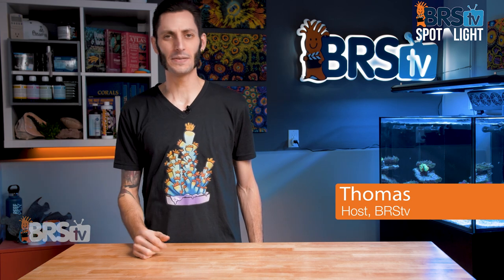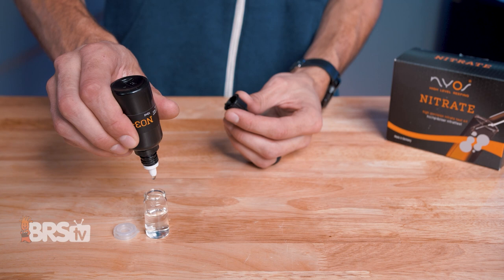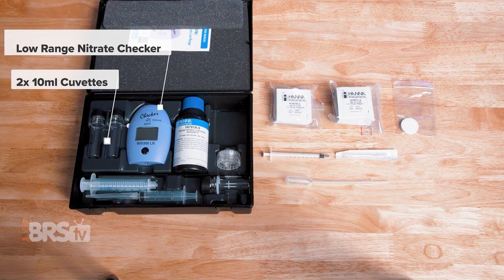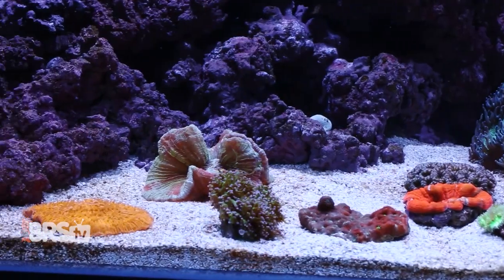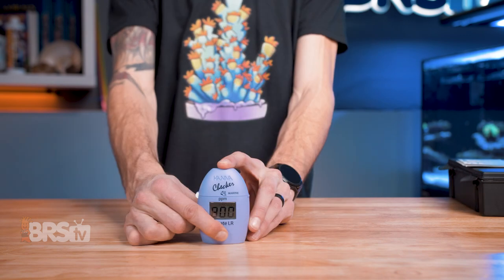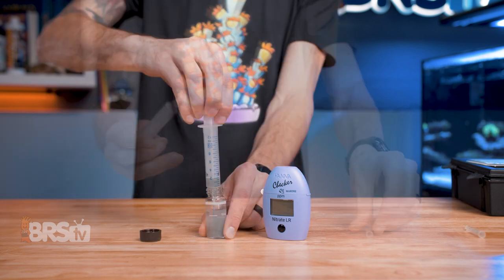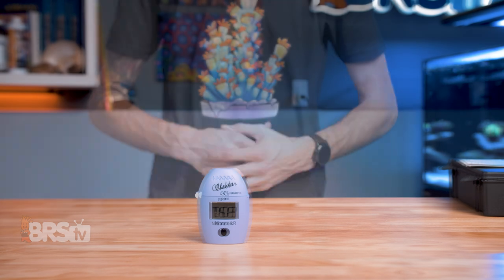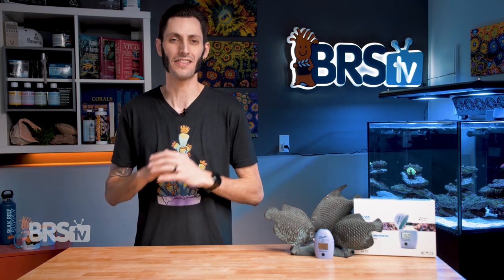Hanna Nitrate Checker: Specialized for Low Range Nitrate Readings. Not Your Average Reef Test Kit!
Are you running a ULNS reef tank or using a low nutrient reefing approach like the Zeovit Method? This Low Range Hanna Nitrate Checker is designed for you!

What Hanna Checker will they come out with next?